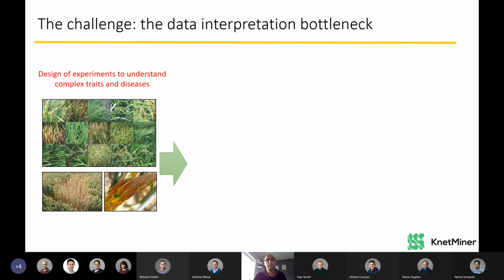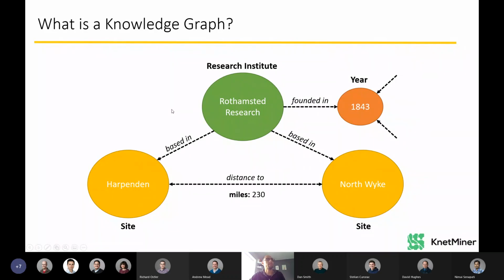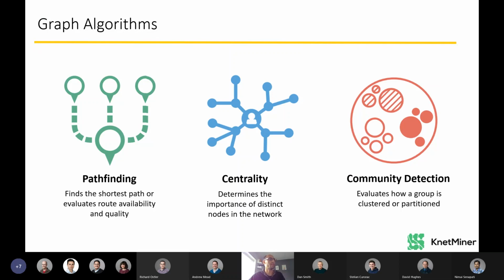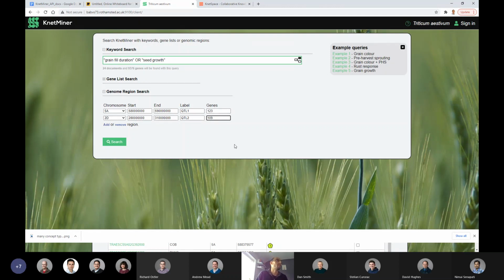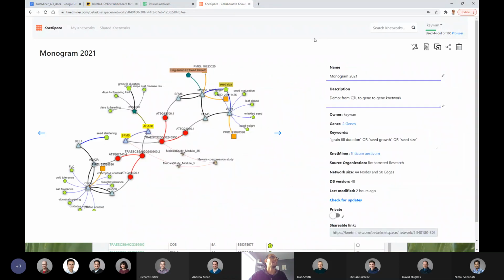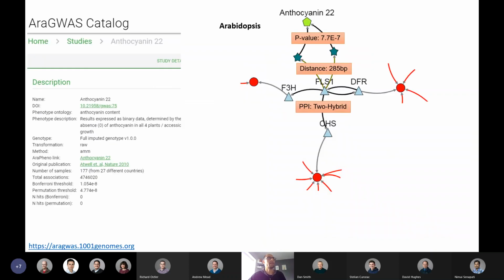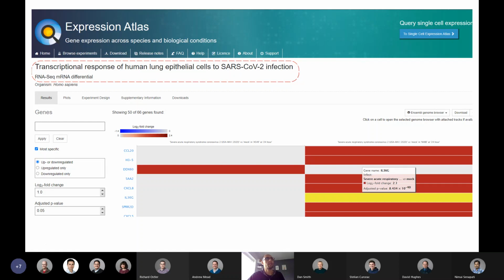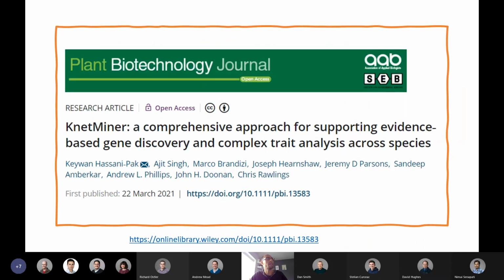KnetMiner Webinar May 2021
KnetMiner webinar presented at Rothamsted Research by Keywan Hassani-Pak in May 2021. Contains an overview of the KnetMiner knowledge graph, recent use cases and our future roadmap.